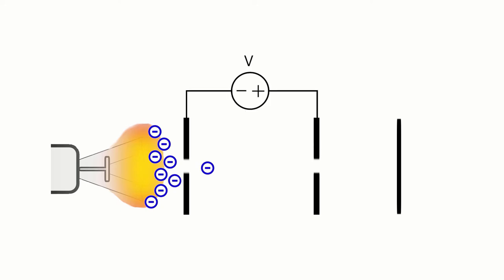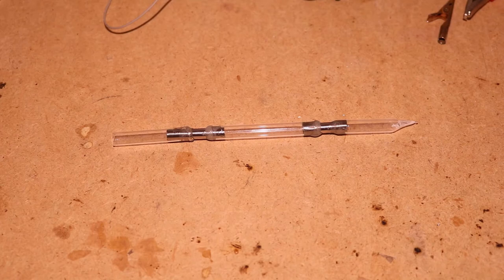How does a Cathode Ray Tube work? | Building a DIY CRT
In this video I'll show how a cathoe ray tube works and how I made my own simple one.